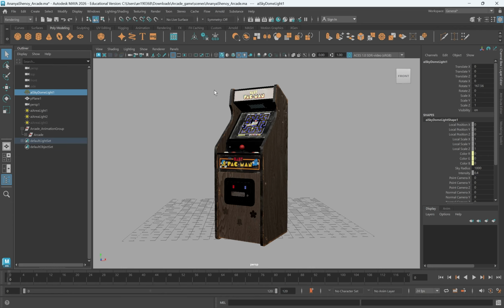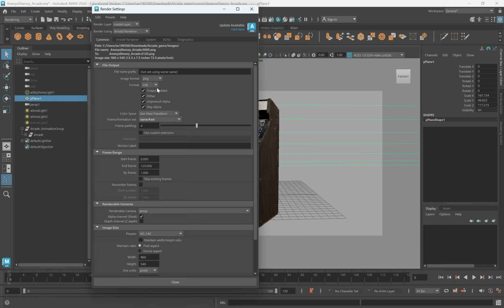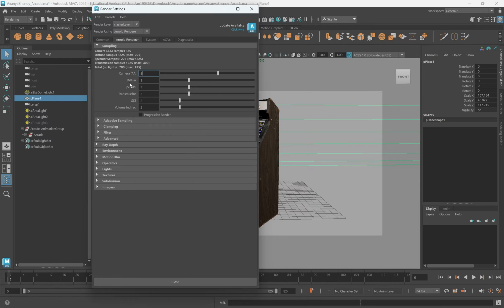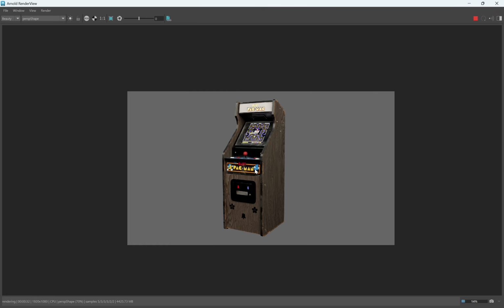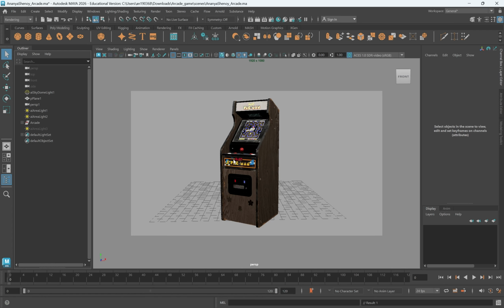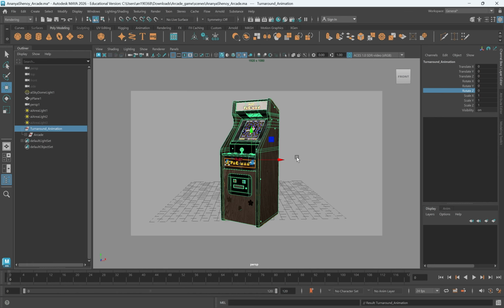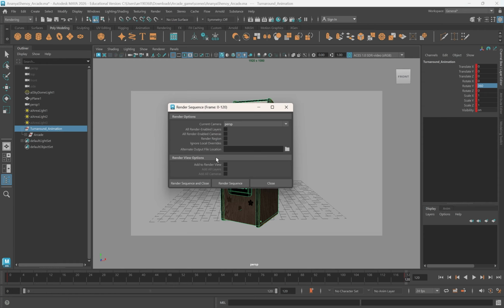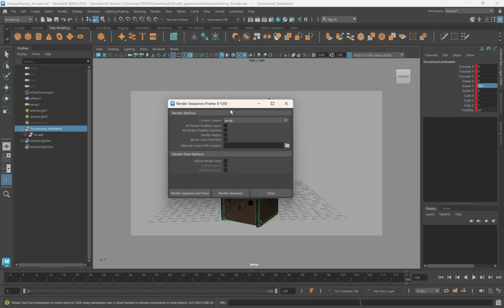Rendering a Model Turnaround in Maya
00:00 Intro
1:36 Render Settings
4:23 Setting up your Turnaround Animation
9:23 Rendering Your Animation Sequence